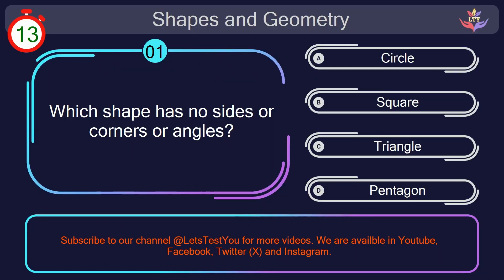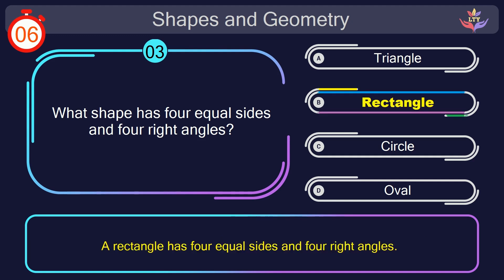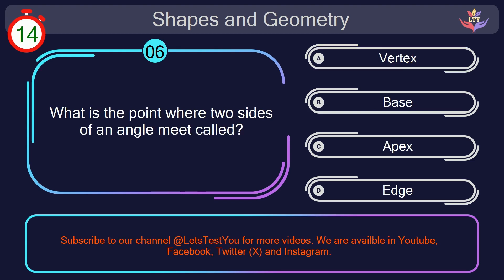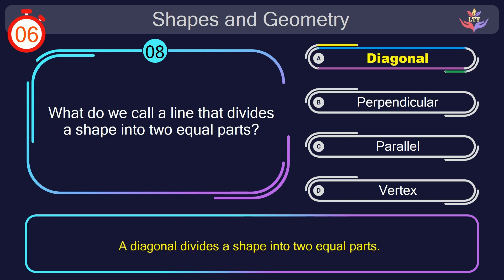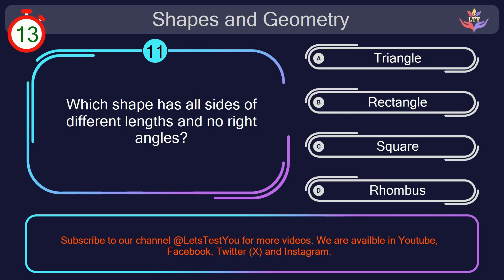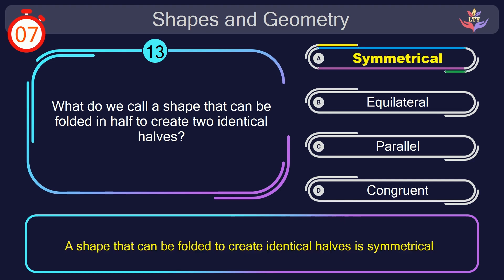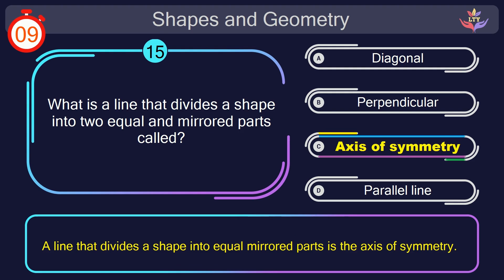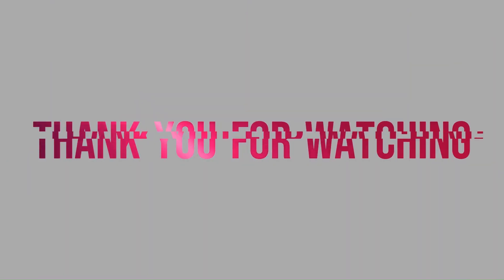Basic Maths | 25 Questions Quiz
Delve into the captivating realm of shapes and geometry with our interactive quiz! Uncover the secrets of circles, triangles, squares, and more as you tackle a variety of questions on angles, symmetry, and spatial relationships. Whether you're a curious student or simply intrigued by the beauty of shapes, this quiz will challenge your geometric knowledge and enhance your understanding of the world around us. Get ready to embark on a journey of discovery through the fascinating world of shapes and geometry!

Topics covered:
1) Shapes and Geometry
2) Circle
3) Triangle
4) Rectangle
5) Square
6) Pentagon
7) Hexogon